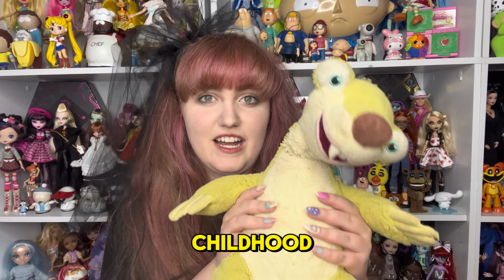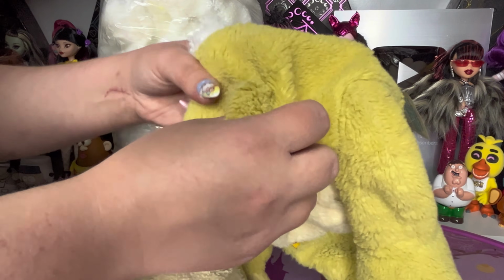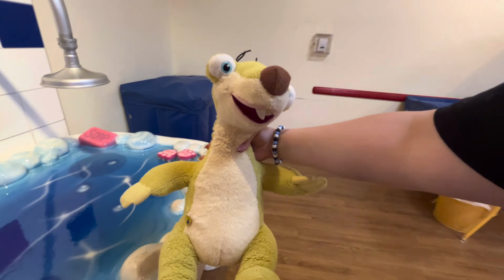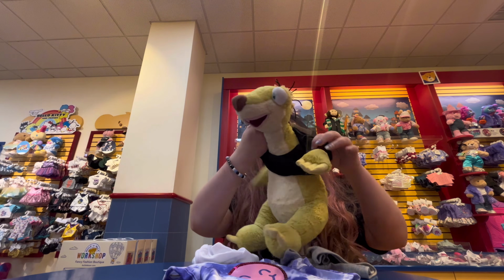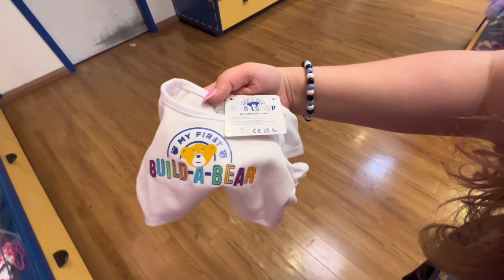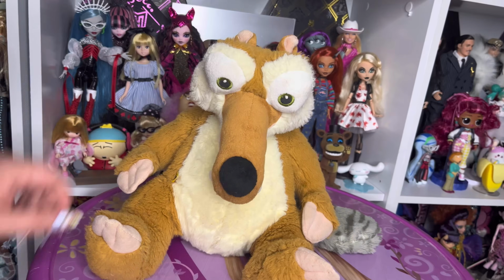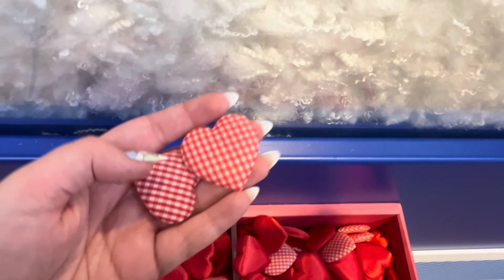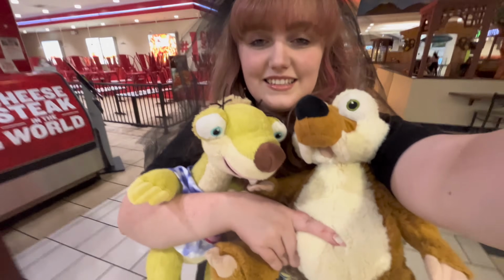Restuffing Ice Age Sid Scart build a bear